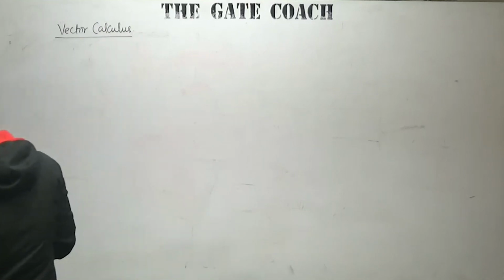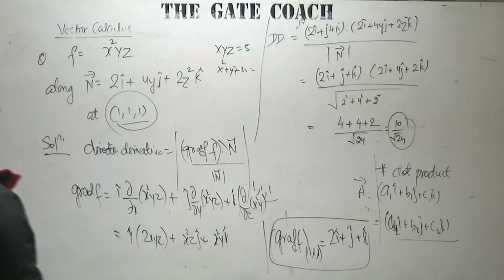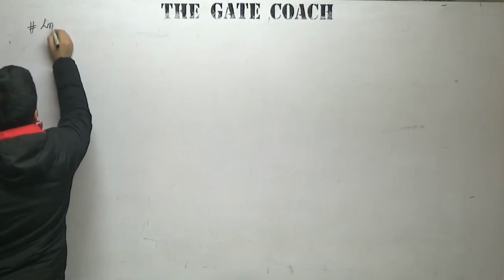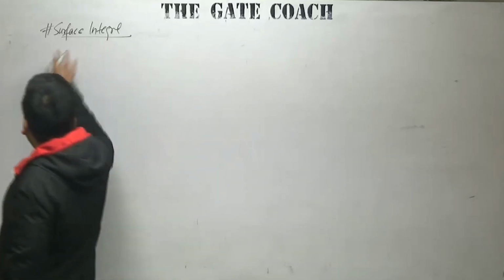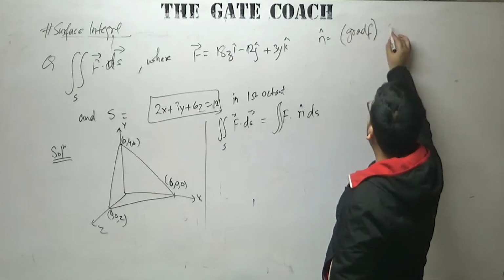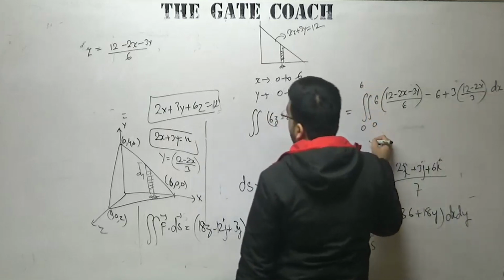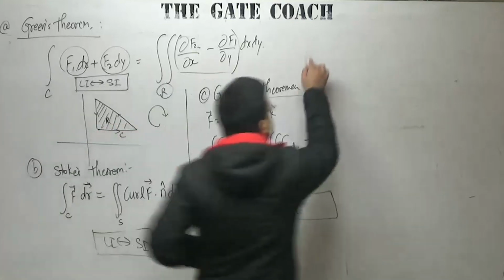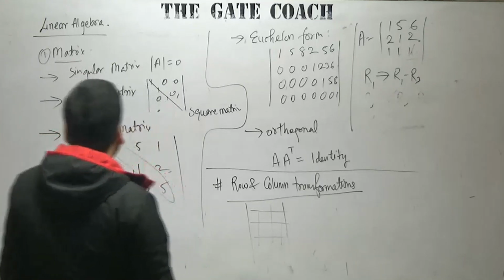GATE2022 | Best Gate Classes | Quick Revision Class | Engineering Mathematics Class 03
We The Gate Coach has started the Quick Revision Classes for all the engineering aspirants. and here is the Engineering  Mathematics classes series for Gate Exam Preparation.